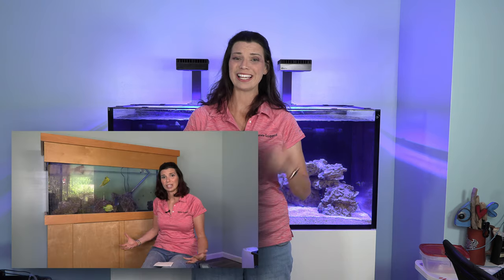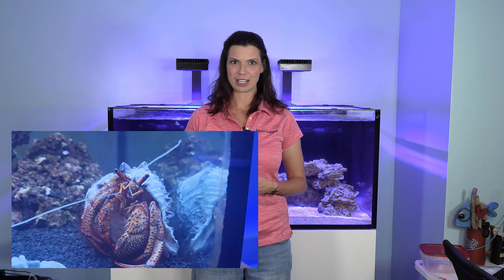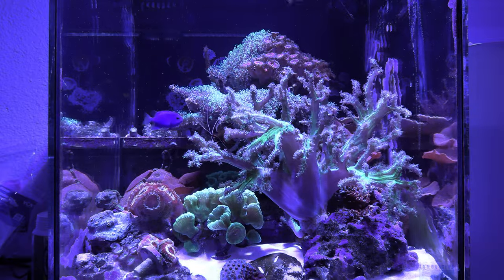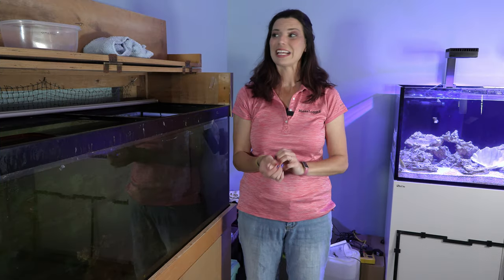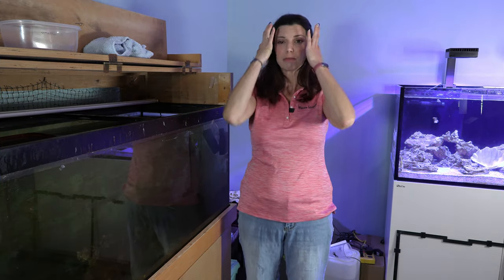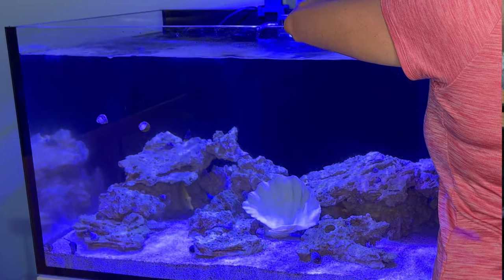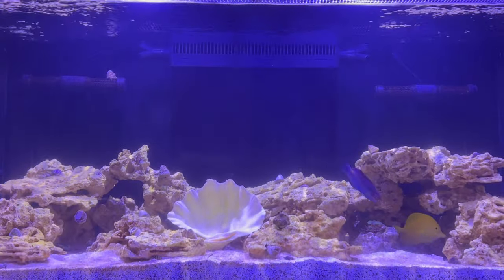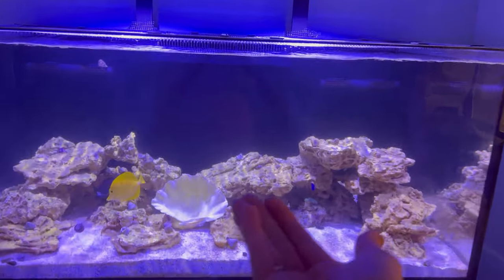MOVING Saltwater Fish & Corals into a NEW Tank - Hilary's New Red Sea Reefer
In this episode, Hilary begins moving her fish and corals from her existing tanks to her new Red Sea Reefer! Join us as she reviews how all her fish and corals have fared after her move, how she decides which critters will make the move to this tank and which will move to her FOWLR tank, and how she ensures a smooth transition to help keep everyone healthy and happy.